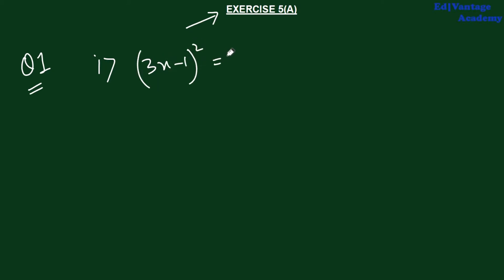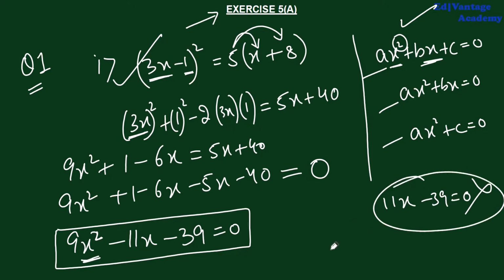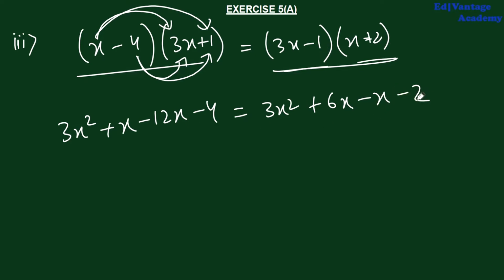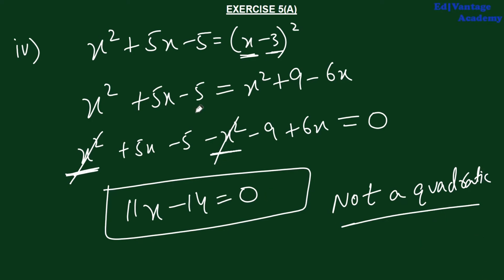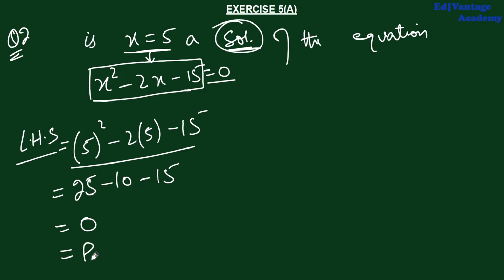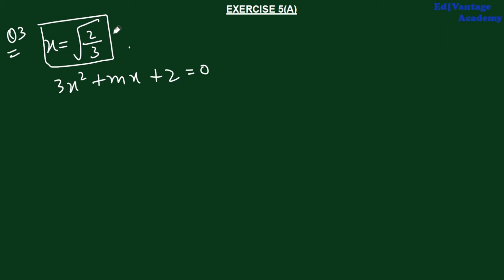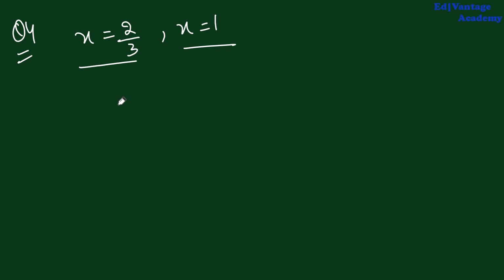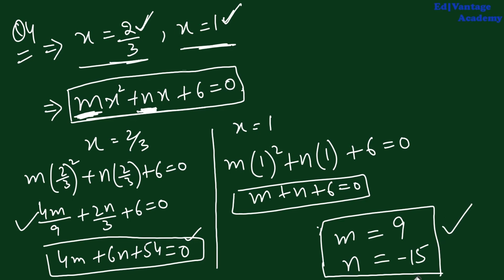Quadratic Equation ICSE Part-2 | COMPLETE EXERCISE 5(A)| ESY EXPLAINED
ICSE MATHEMATICS
QUADRATIC EQUATION
COMPLETE CHAPTER